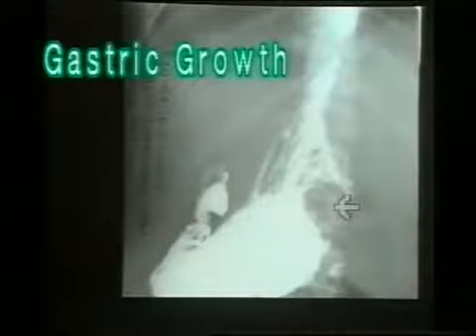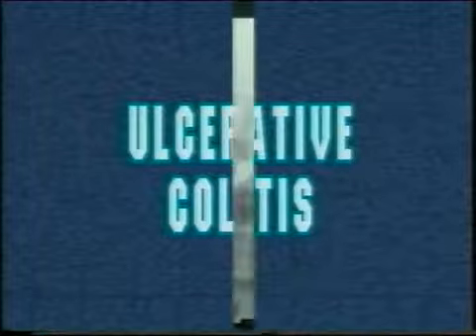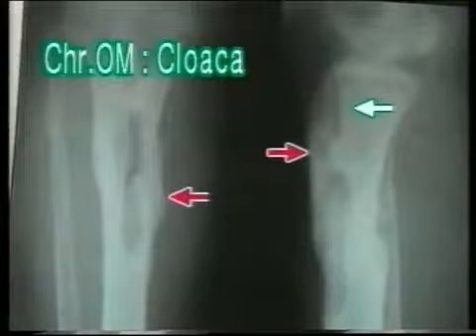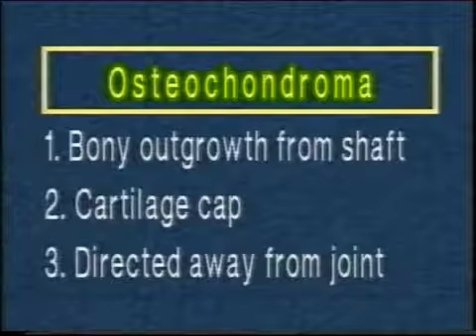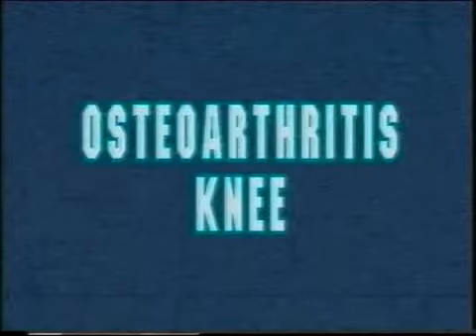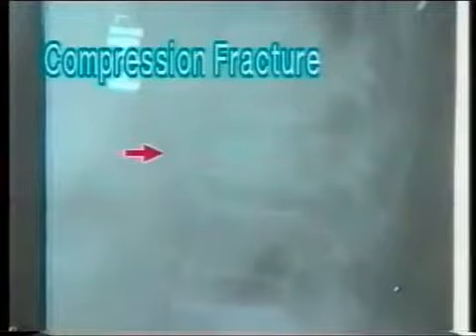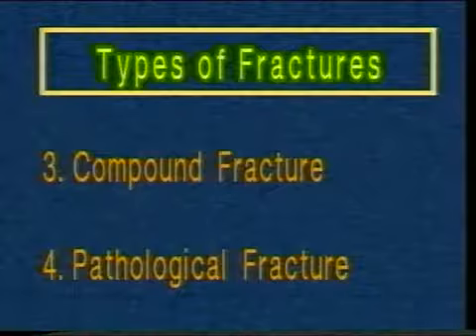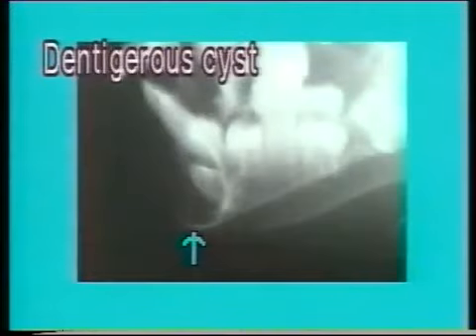[Lecture 3] Radiology By Dr.Ghanshyam Vaidya with Best Expalanation For Undergraduates & Doctors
Important Lecture for Every Medical Student & Doctor.